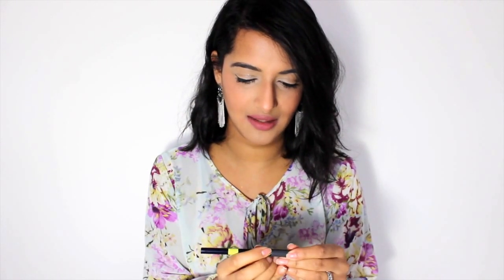October Favorites | 2015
My first favorites video! So excited to share some of my favorites for the month of October.

OCTOBER FAVORITES:

- Touch in SOL Browza Super Proof Gel Brow Liner #3 Mink Wink